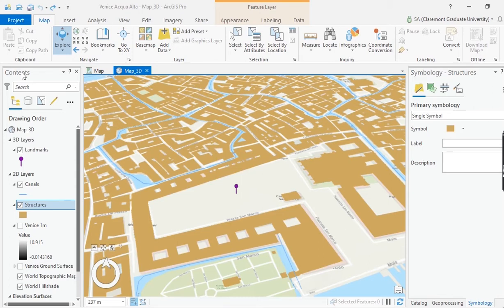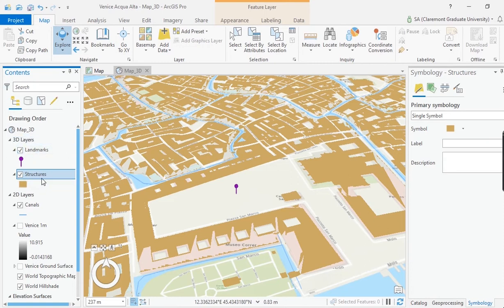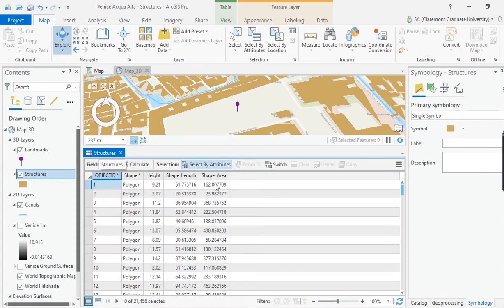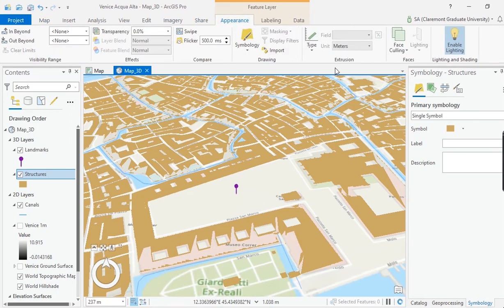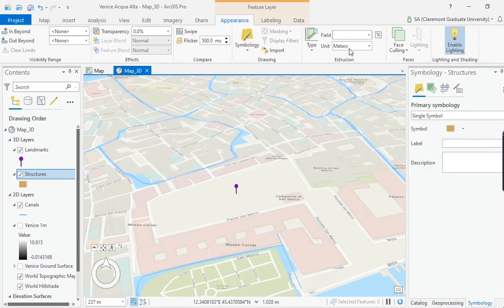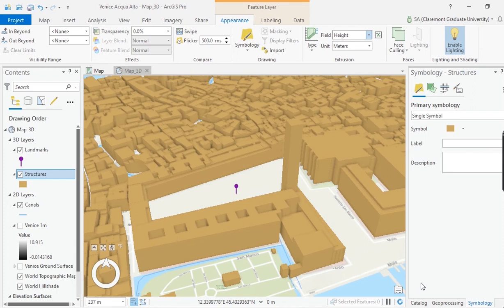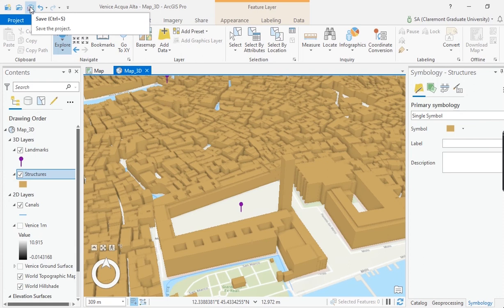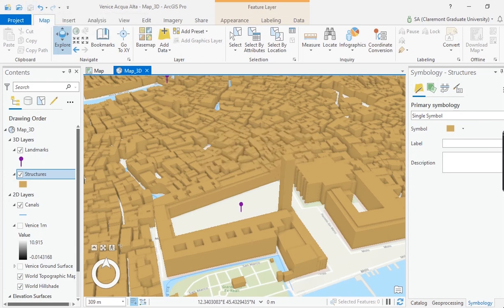Extrude the Structures layer in ArcGIS Pro | convert 2D map into a 3D scene in ArcGIS Pro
Extrude the Structures layer in ArcGIS Pro.
Structures layer has height data in its attributes. To display the layer in 3D, you'll use a command called extrusion, which displays features in 3D by using a constant or an attribute as the z-value.